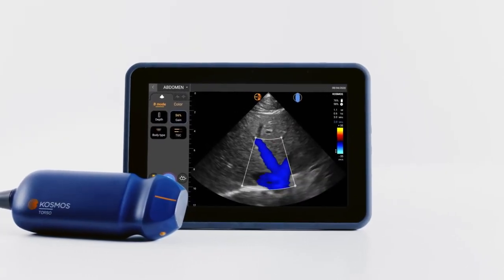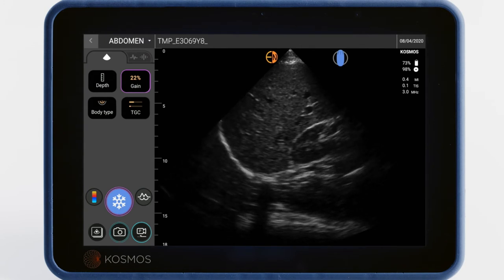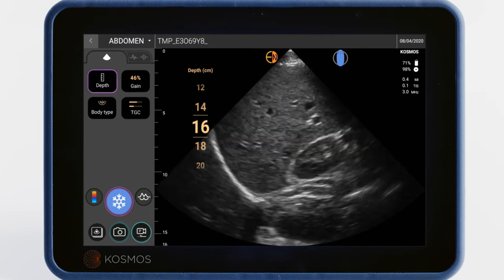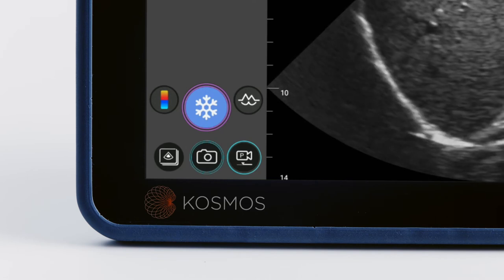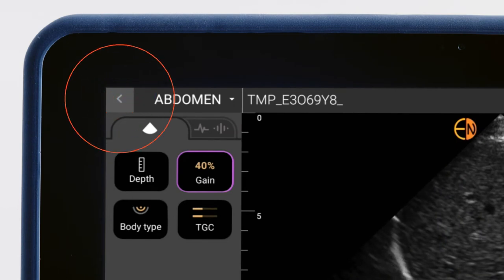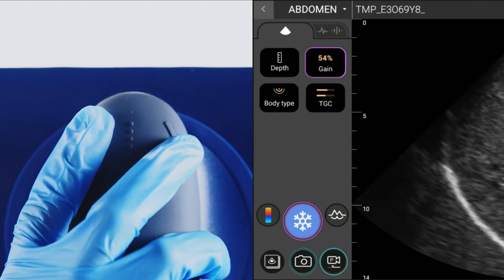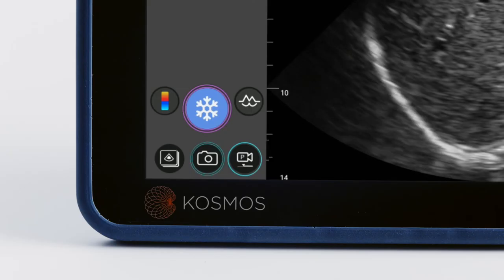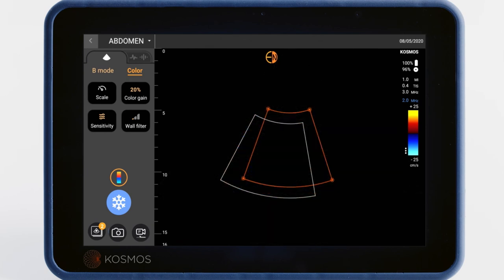Ultrasound and Handle Controls | Kosmos Ultrasound Systems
Learn how to start scanning with Kosmos ultrasound system, adjusts its gain and depth, enter M-mode and color Doppler mode, and use the handle controls.

Note: The Trio is intended to be used by qualified and trained healthcare professionals. Those who are not trained in sonography should use the Trio only under the supervision or in-person guidance of a trained or licensed healthcare professional. This feature has not been cleared by the FDA.